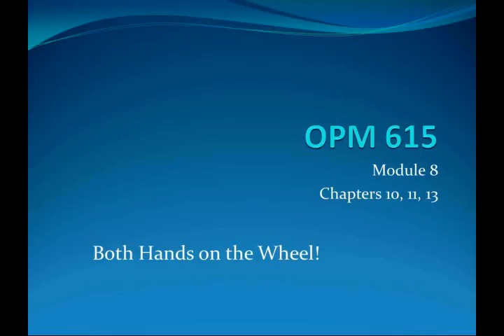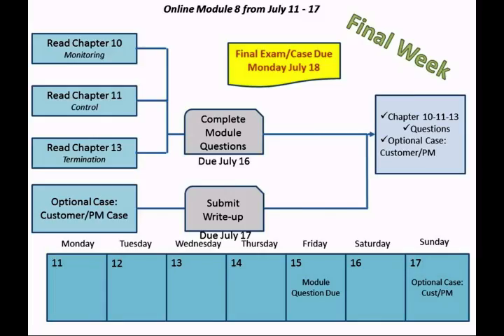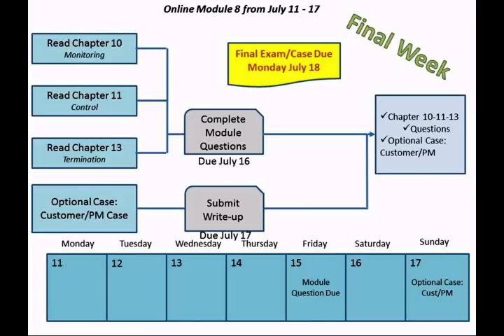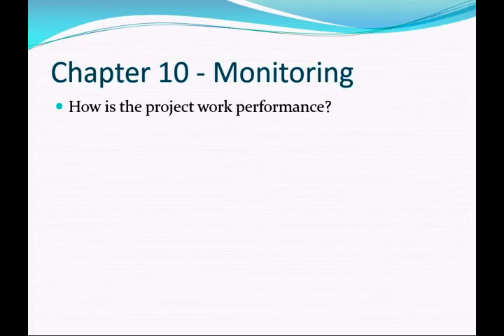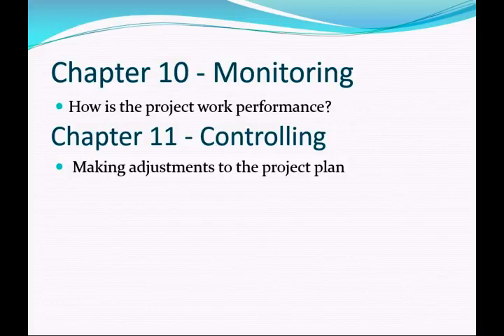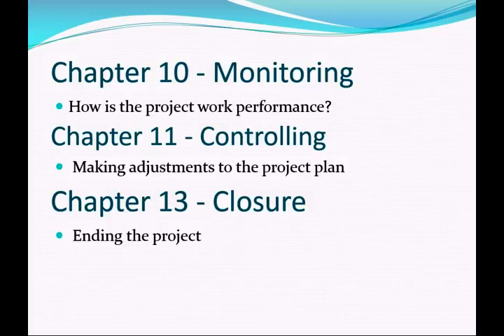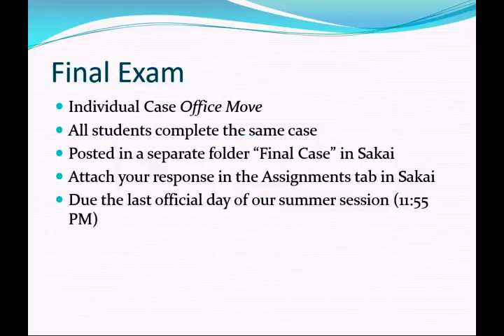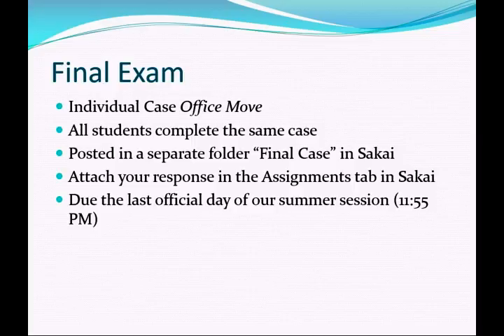OPM 615 Module 8 Intro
Introduction to Module 8 for OPM 615 Innovation &Project Management